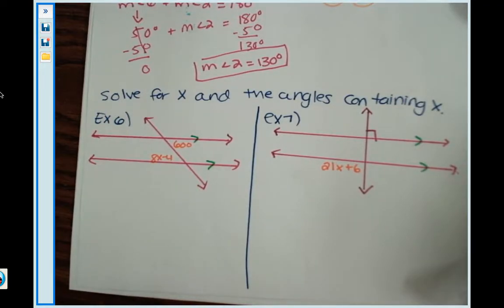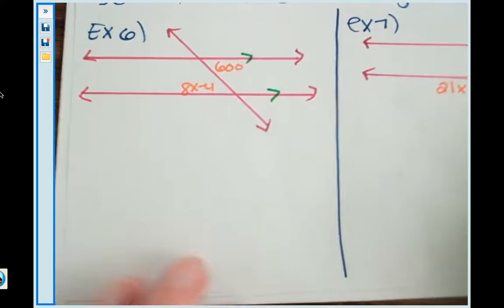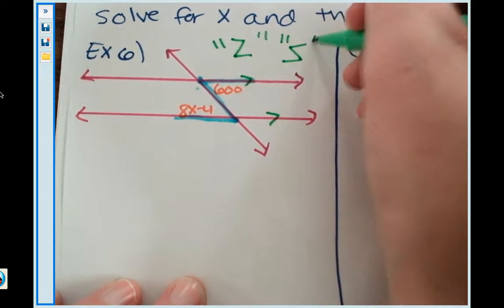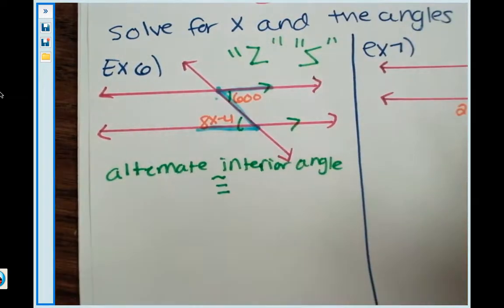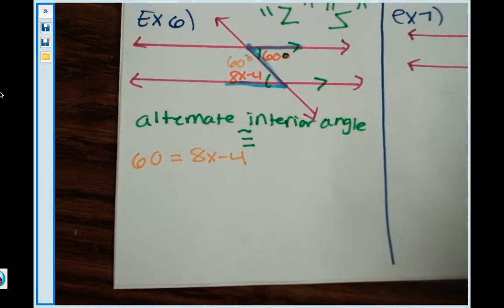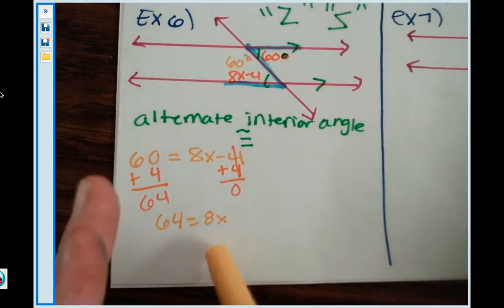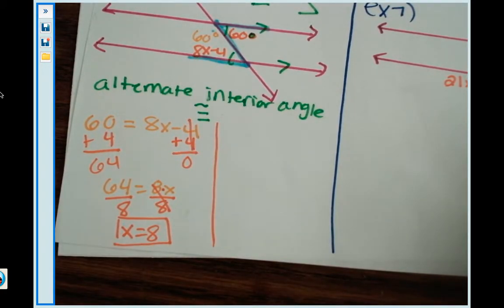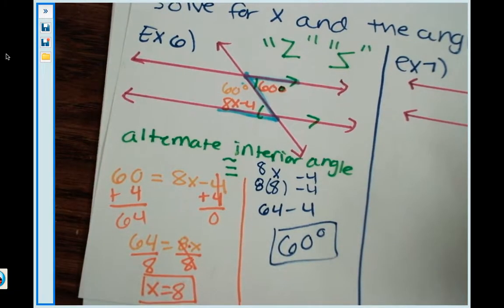Ex 6 Parallel Lines Cut by a Transversal